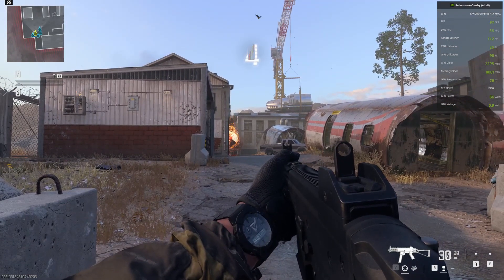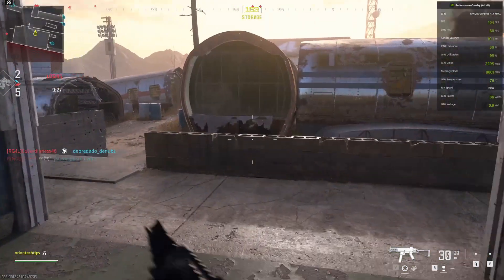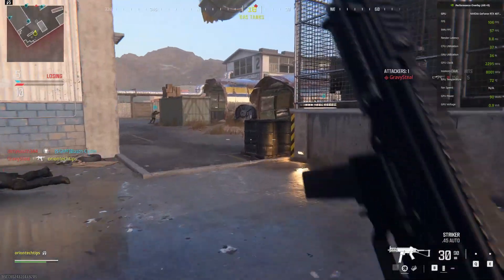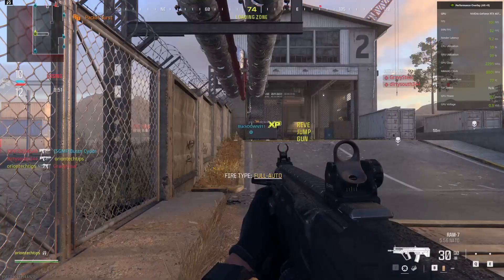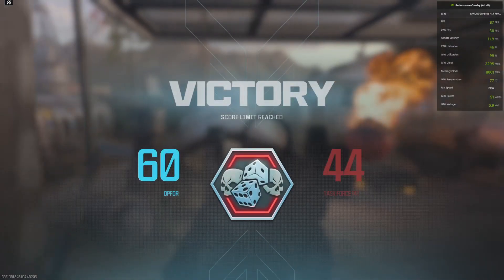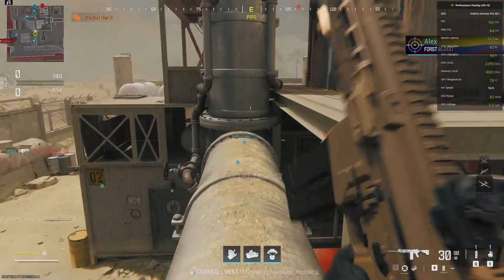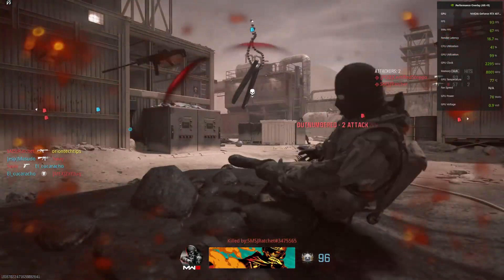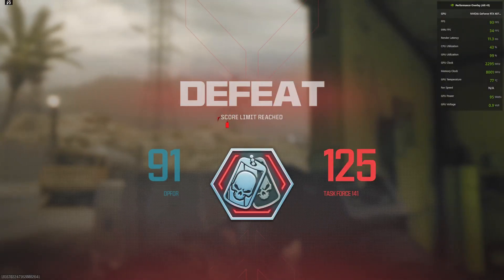Dell G16 gaming laptop Call of Duty: Modern Warfare III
If you have a recommendation for a future video please leave that in the comment section down below thank you.

PS. As I’m watching back this video I am remembering that CSGO/CS2 has a similar gun game mode called arms race. ￼

G16 Gaming Laptop
13th Gen Intel® Core™ i9-13900HX (36 MB cache, 24 cores, 32 threads, up to 5.40 GHz Turbo)
Windows 11 Home, English, French, Spanish
NVIDIA® GeForce RTX™ 4070, 8 GB GDDR6
32 GB: 2 x 16 GB, DDR5, 4800 MT/s
1 TB, M.2, PCIe NVMe, SSD
16" QHD+ (2560 x 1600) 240Hz, 3ms, DCI-P3 100%, ComfortViewPlus, NVIDIA G-SYNC+DDS Display
Metallic Nightshade with Black thermal shelf
US English 1-Zone RGB Backlit Keyboard with G-Key